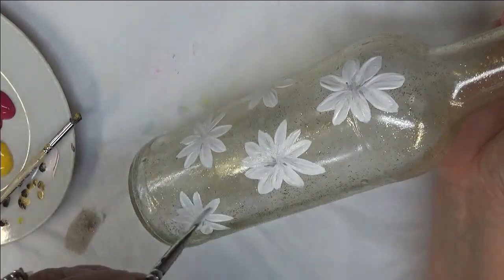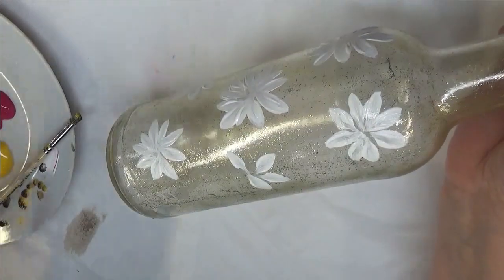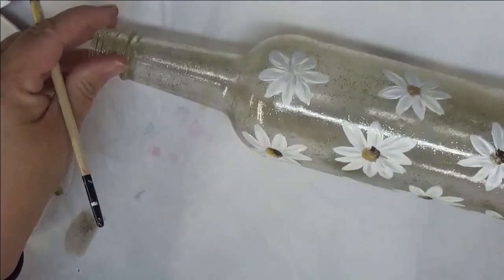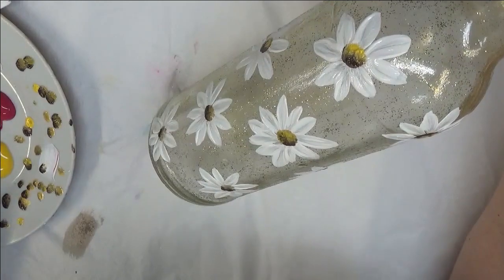VODKA BOTTLE PAINTING | DIY Bottle Art | Painting Tutorial | Aressa1 | 2020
This video will show you vodka bottle painting, simple and step by step. DIY bottle art is a great way to keep bottles out of the landfills.  My channel is a place for you to view easy painting tutorials.  Gather your friends, even if you have to do it via Zoom, and paint.  Come paint and create with me!

FolkArt Enamel Glass & Ceramic Paint in Assorted Colors (2 oz), 4001, Wicker White

Amagic 9Pcs Flat Tipped Brushes with Case for Acrylic Oil Watercolor, Artist Professional Painting Kits with Synthetic Nylon Tips, Long Wood Handle

AIT Art Natural Hair Deerfoot Stippler Texture Brushes - Set of 5 - Handmade in USA for Superior Results with Watercolors, Acrylic, and Oil

Wicker White
Moon Yellow
Real Brown
14K Gold

Amazon

6 Flat Brush
4 Deerfoot Stippler
Wondershare Filmora9